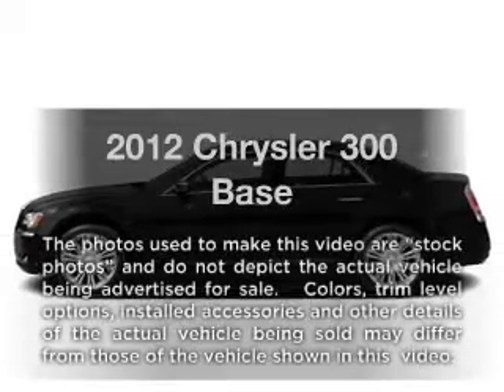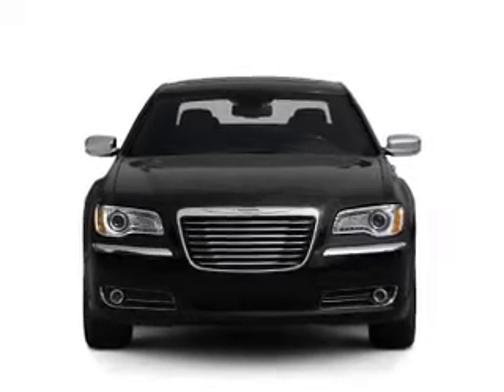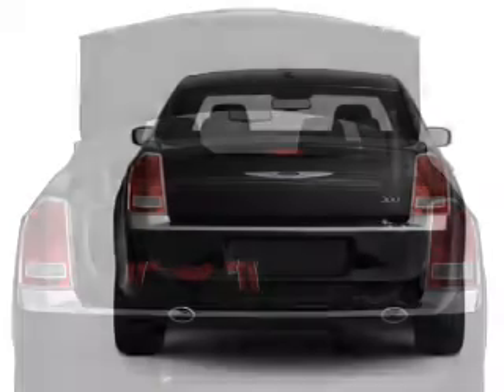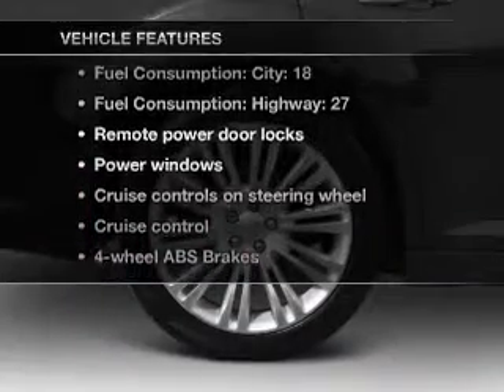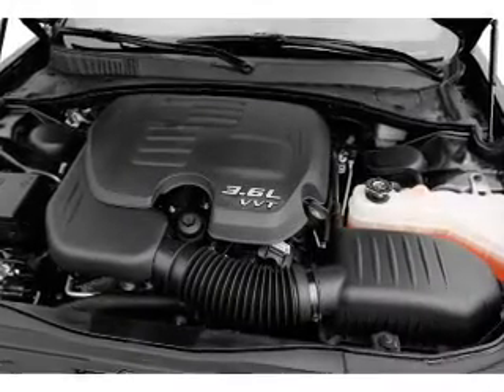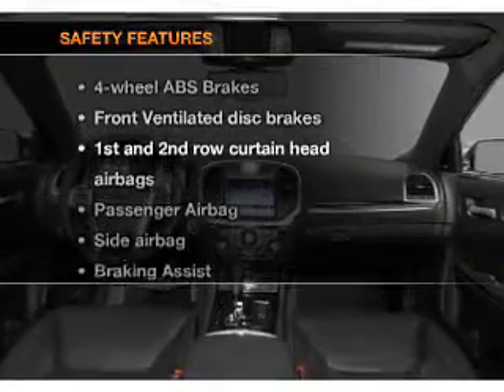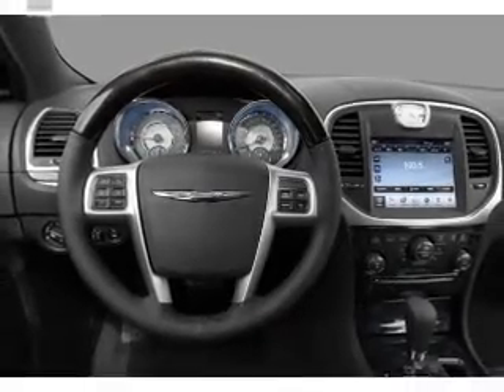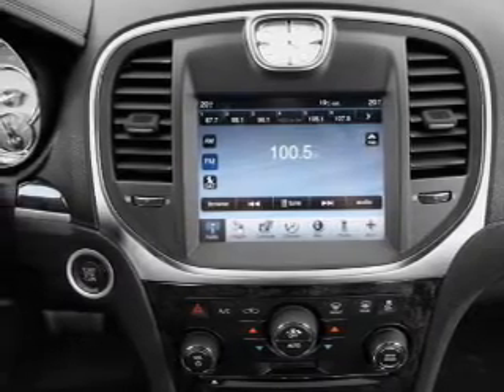2012 Chrysler 300 - Ocala FL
Year: 2012
Make: Chrysler
Model: 300
Trim: Base
Engine: 3.6 liter 6 cylinder 24 valve
Transmission: Automatic
Color: Luxury Brown Pearlcoat
Mileage: 0
Address:
3440 S.Pine Ave.